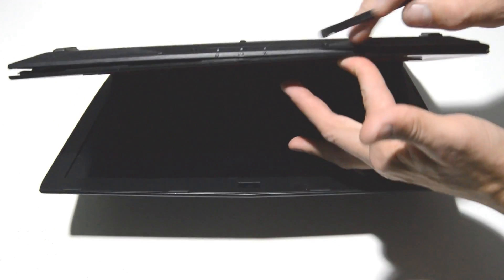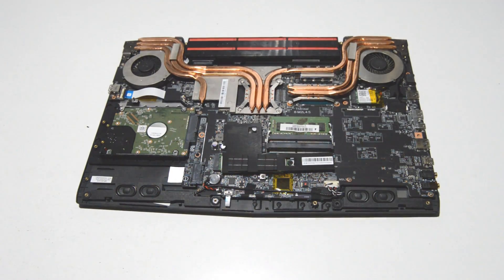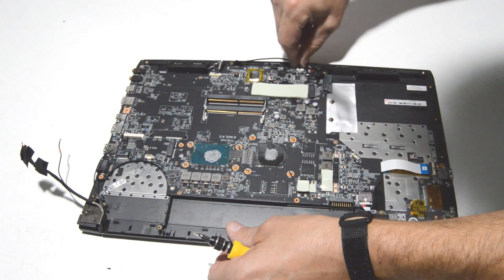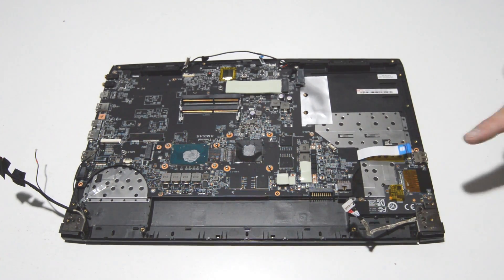How to Disassemble MSI GL62M Laptop or Sell it.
presents detailed disassembly guide of a MSI GL62M GTX 1050 Intel Core i7-7700HQ laptop. Take apart, Tear-down Tutorial

Step by step instructions on how to take apart the computer. This will help you with any repair requiring opening the case and replacing parts:
-upgrading hard drive and memory
-motherboard replacement
-screen replacement
-display replacement
-keyboard replacement
-broken case replacement
-battery replacement
-WiFi card replacement

If you can't fix your laptop you can sell it to us